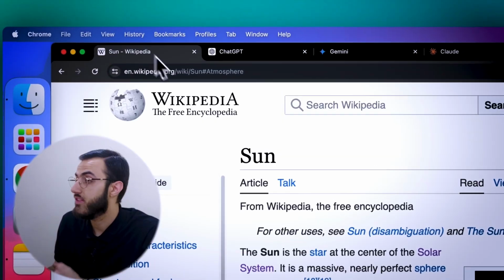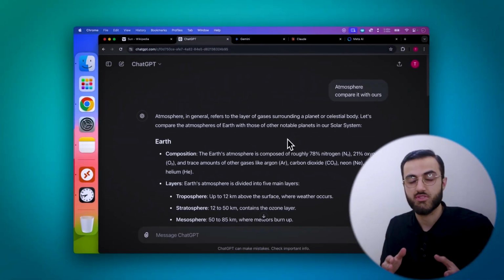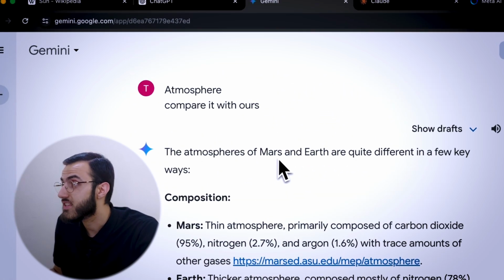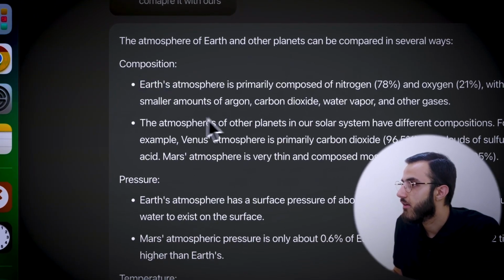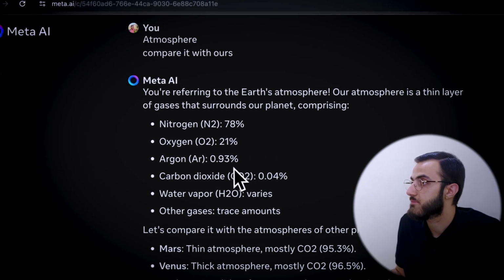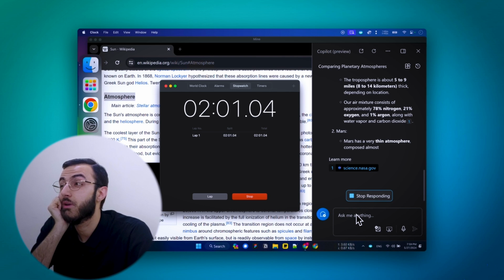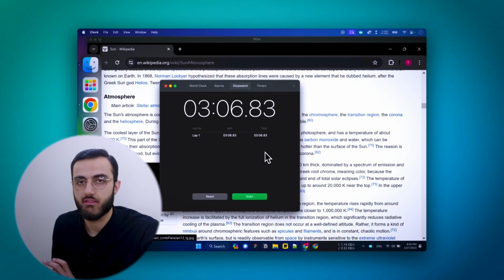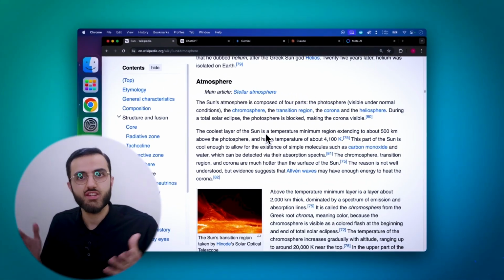I asked 6 AI's the Impossible AI Question: 5 Failed, 1 Succeeded!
I asked ChatGPT (GPT-4o), Google Gemini, Meta AI, Claude, Copilot, and unknown AI the impossible AI question. The results are really surprising...

Timeline:
00:00:00 - What is the impossible AI question

00:00:40 - Asking ChatGPT...

00:03:08 - Asking Gemini...

00:04:24 - Asking Claude...

00:05:59 - Asking Meta AI...

00:07:16 - Asking Microsoft Copilot...

00:09:25 - Asking the unknown AI...